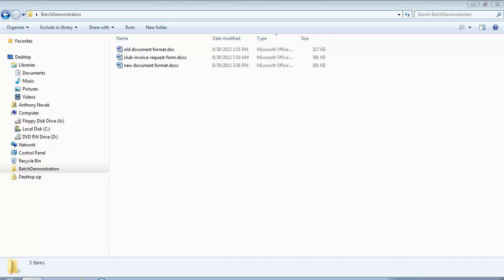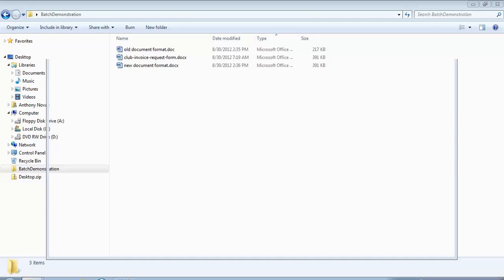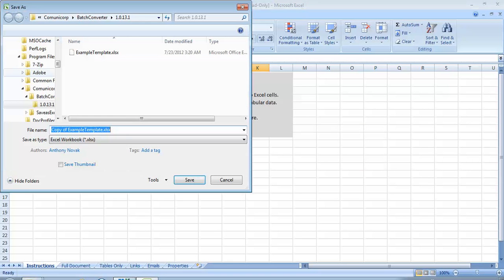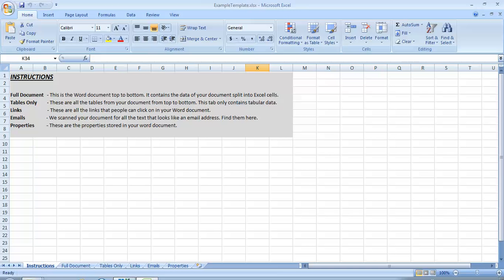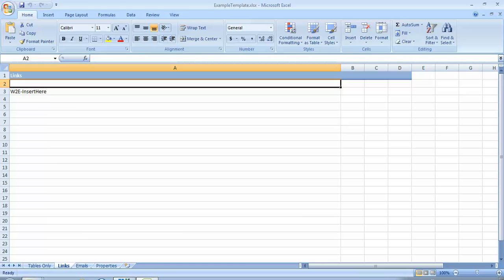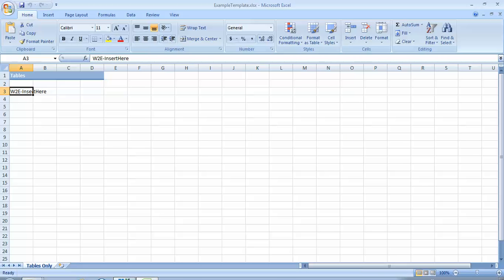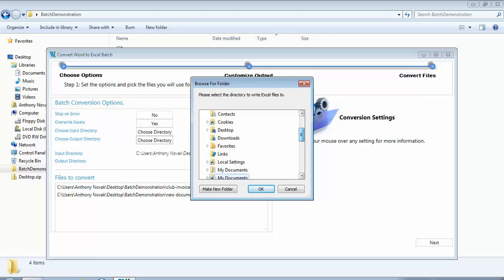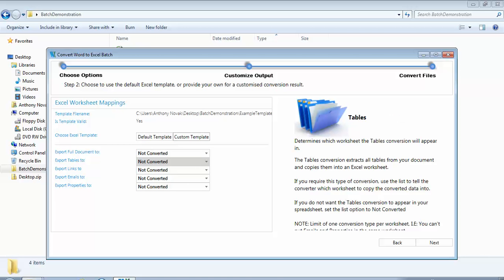Convert Word to Excel Batch Custom Templates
This video demonstrates the Custom Templates feature of the Convert Word To Excel Batch converter.